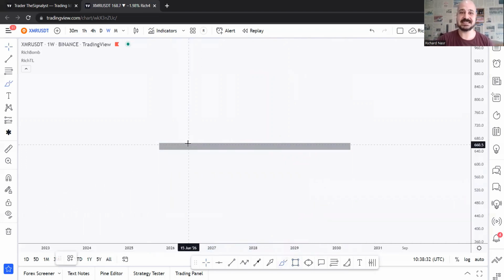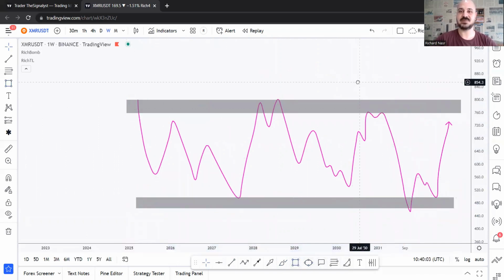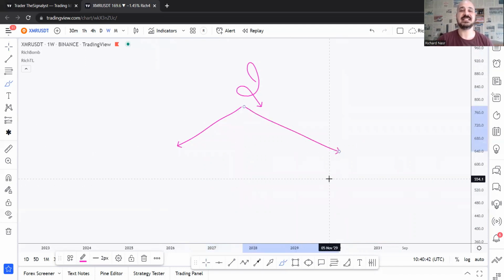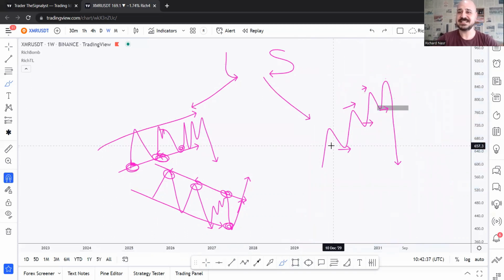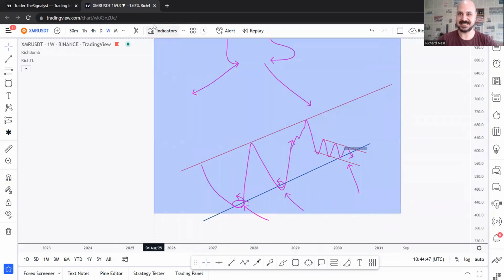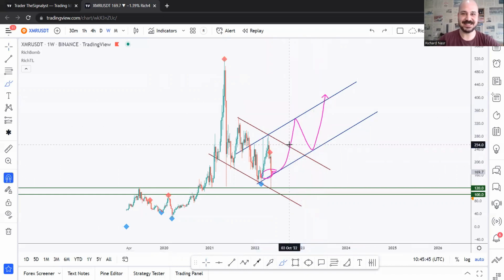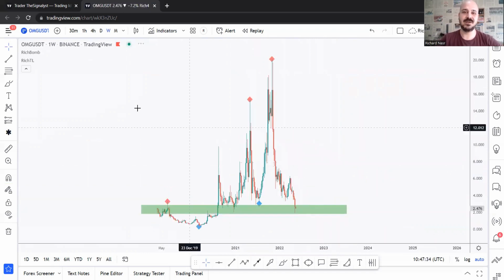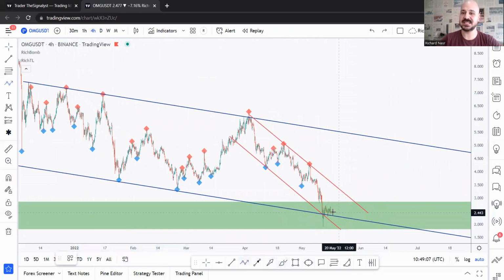Trendlines Explained - Kucoin S - Episode 6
Hello everyone, in this video we will learn about Channels.

We will cover:

1- What Is A Trendline
2- Two Types of Trendlines
3- Many Practical Examples on 4 Altcoins